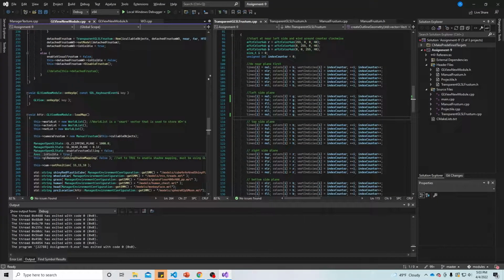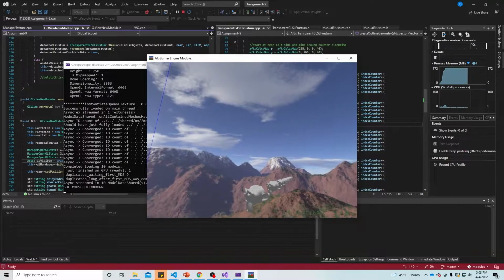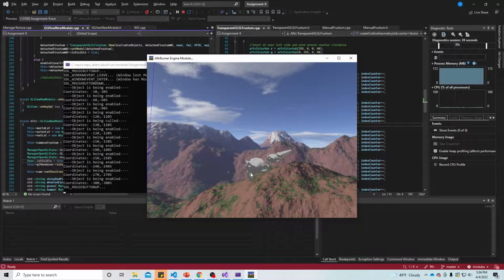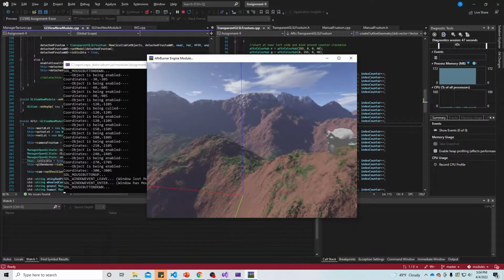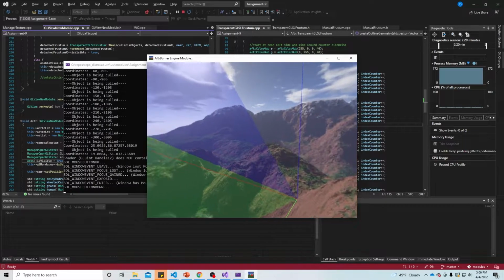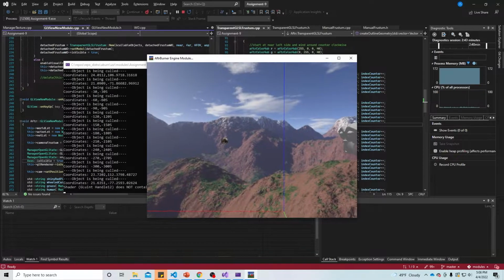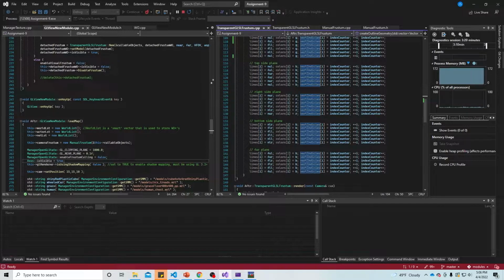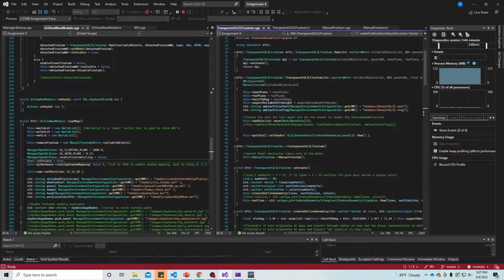Assignment 9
This is my submission for the optimizations assignment for my fundamentals of game design class. In this I cover my camera attached and detached visible frustum culling systems.